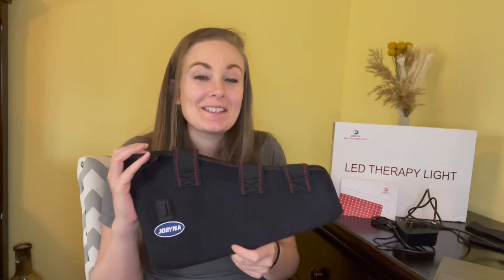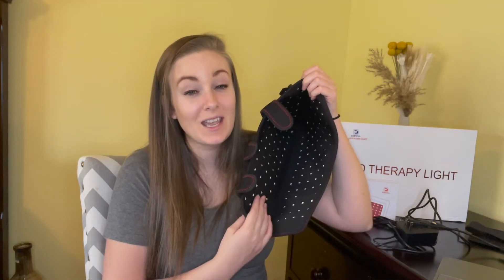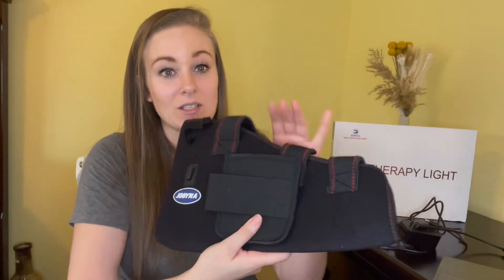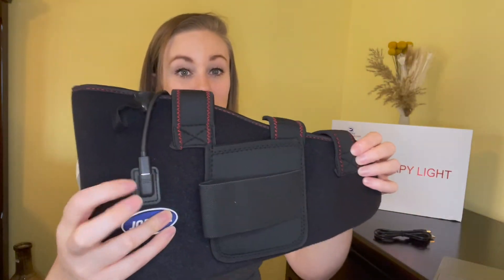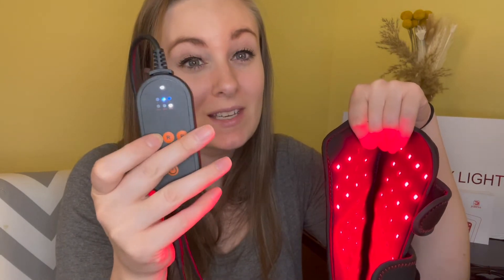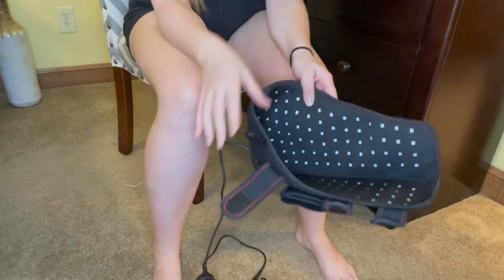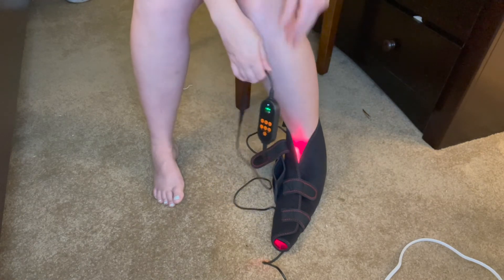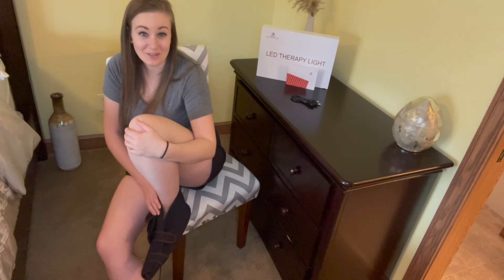Review of Red & Infrared Light Therapy Shoe, 158PCS 660nm Red Light and 850nm Infrared Light